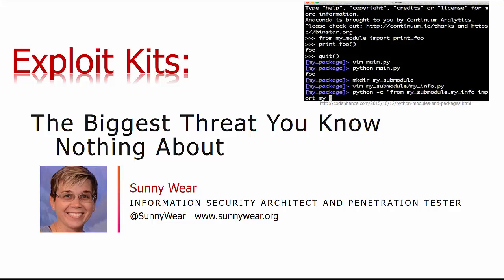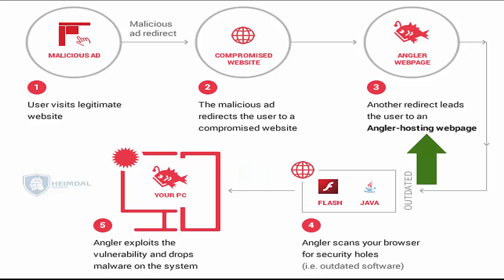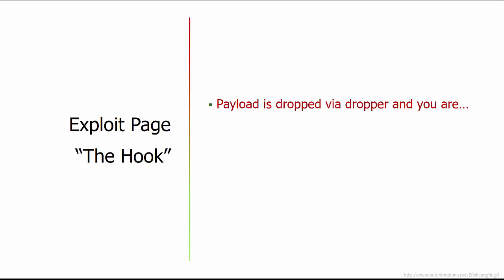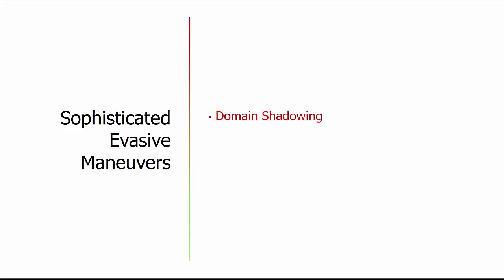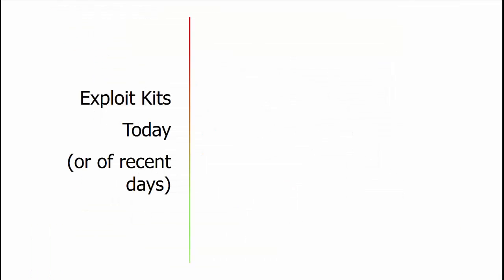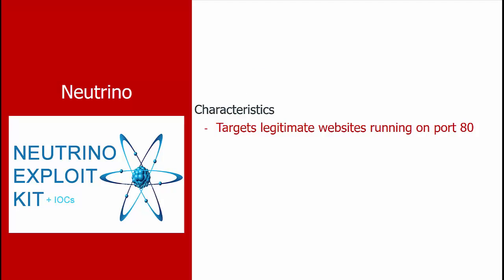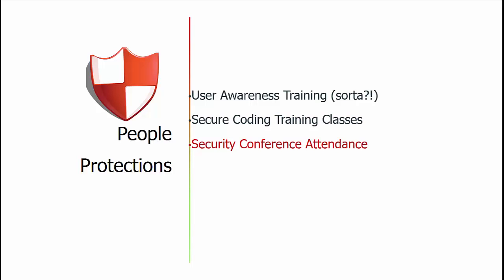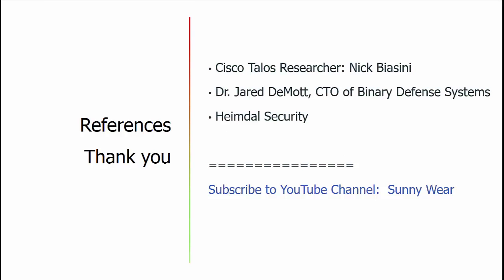Exploit Kits: The Biggest Threat You Know Nothing About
Exploit kits are an ever-present threat that can compromise innocent Internet users indiscriminately.  As malware payloads such as ransomware are becoming more successful, so is the sophistication of these exploit kits. Such sophistication and stealth creates an enormous challenge to defend and combat.  The beginning of this fight against Exploit kits starts with user awareness and an understanding the enemy.